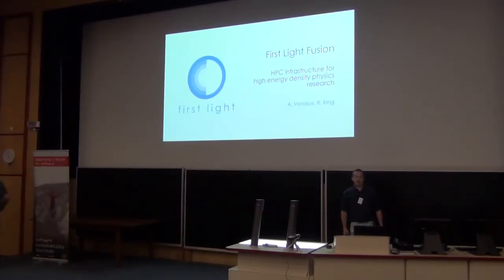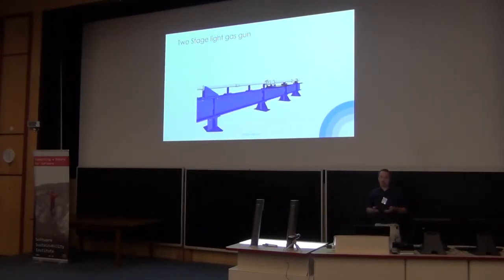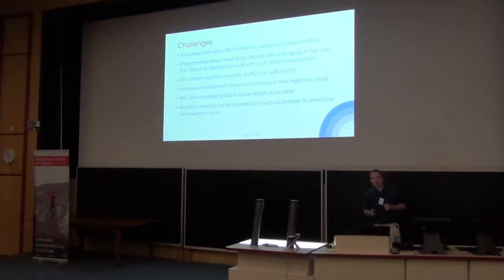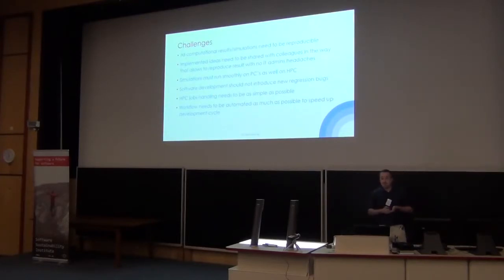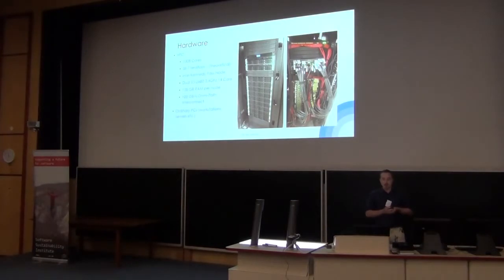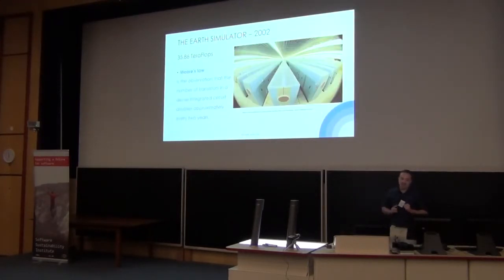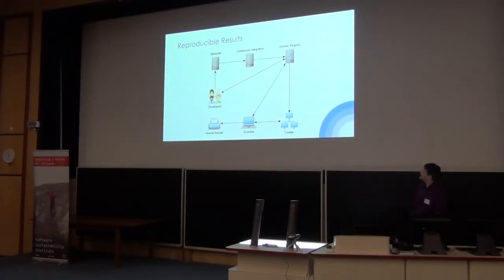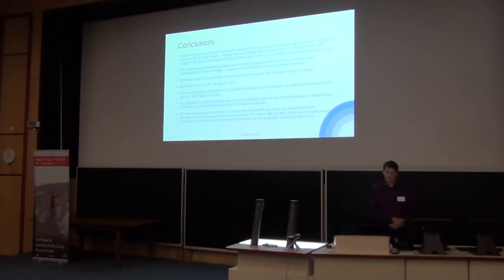HPC infrastructure for high energy density physics research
By Arturas Venskus and Richard King